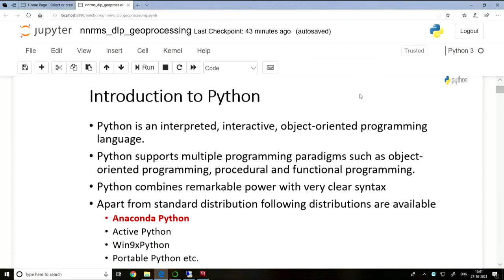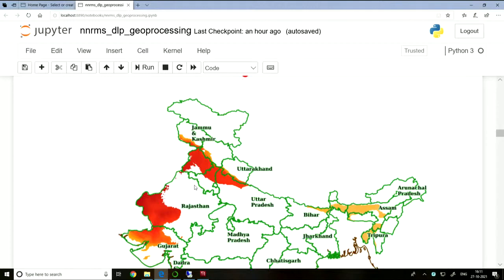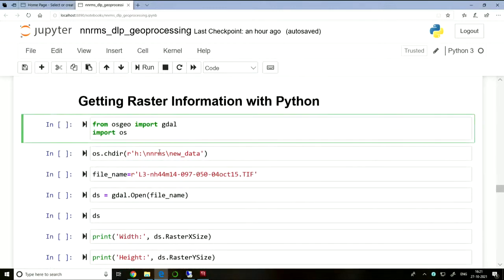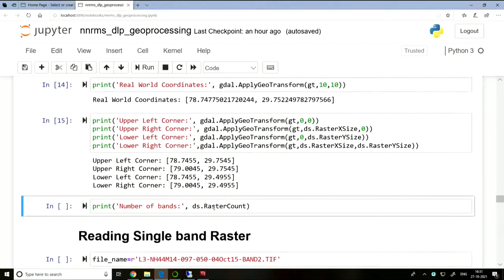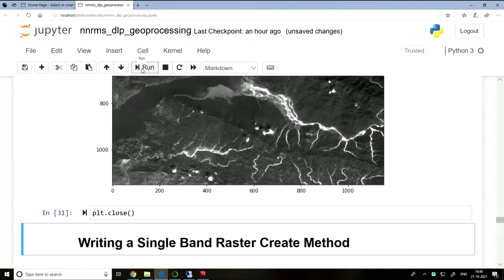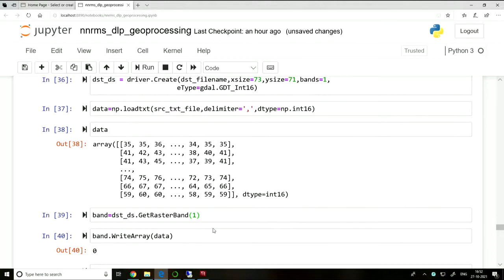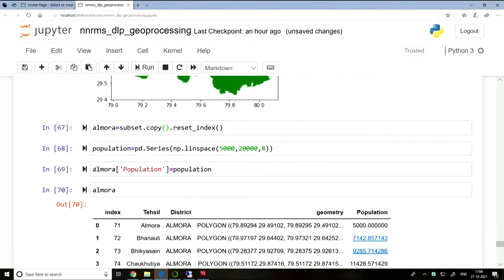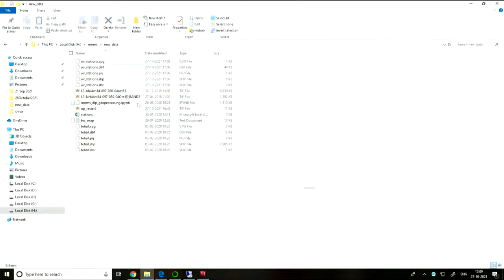Programming Con for Geo computation Introduction to Python & R